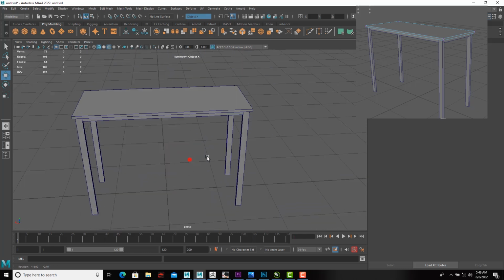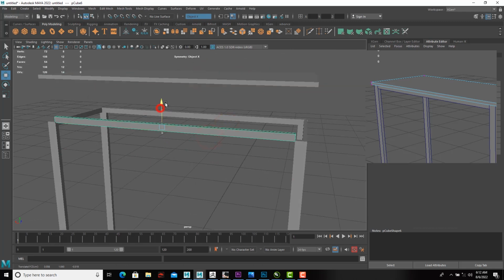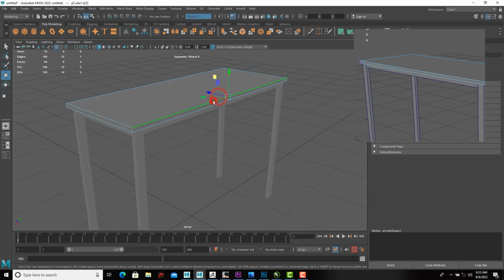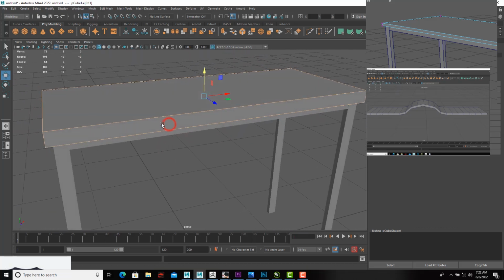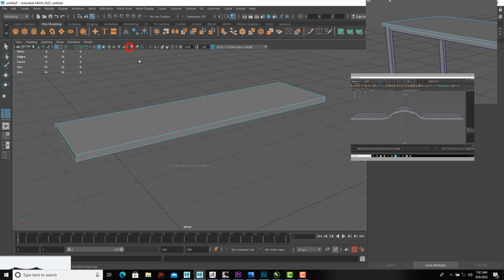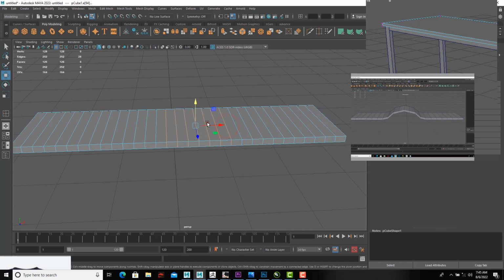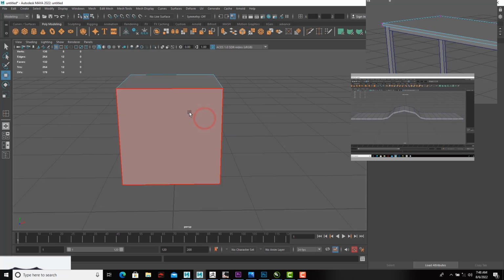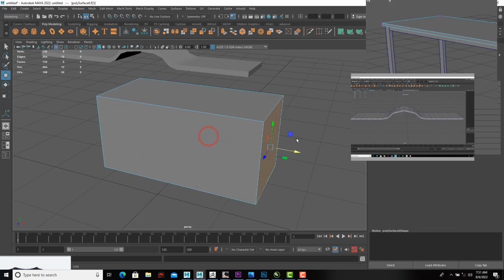maya beginners class (Day 3)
In this third class I will keep walking you through on getting very much familiar with the software